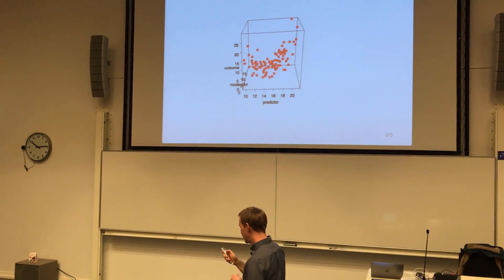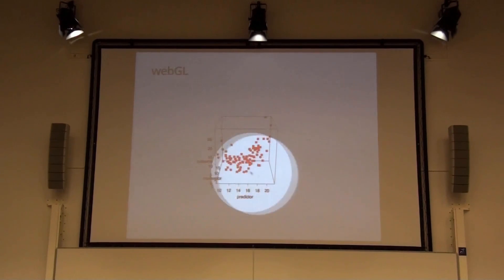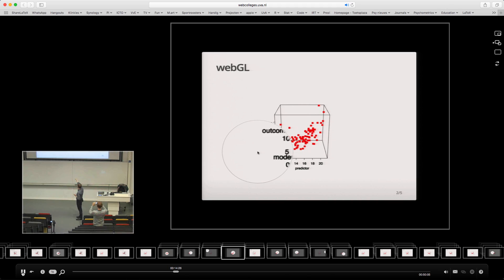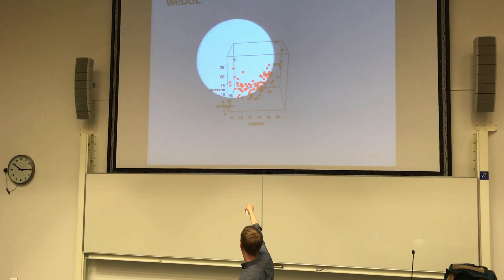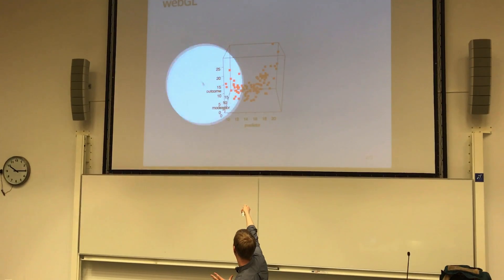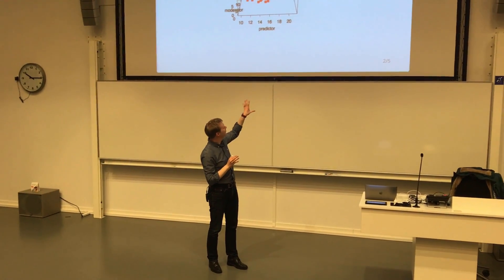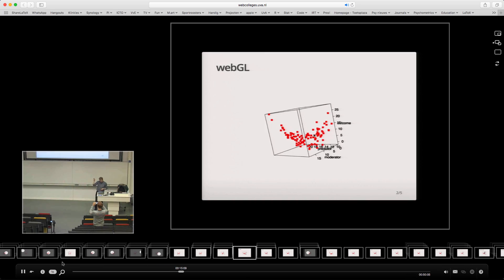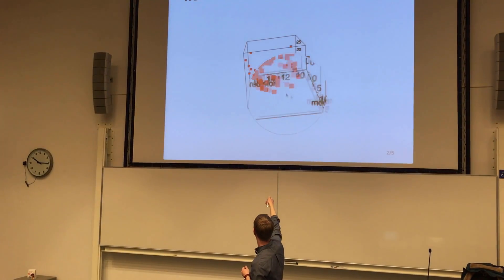Logitech Spotlight in action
Hands on with the Logitech Spotlight Wireless Presenter Remote.